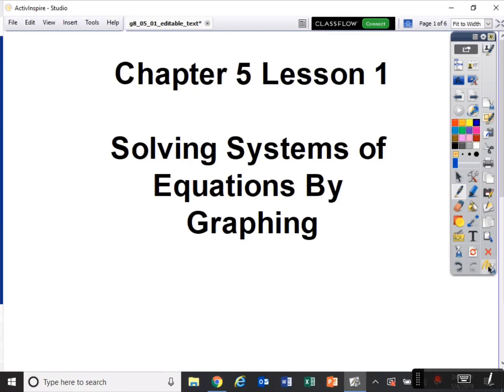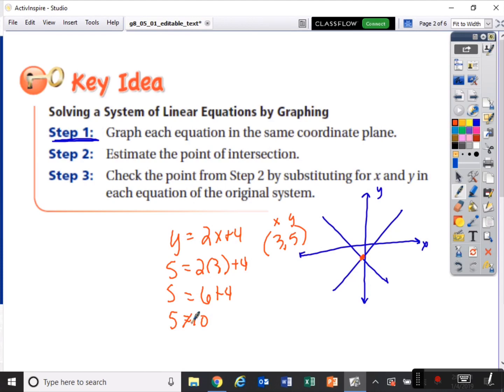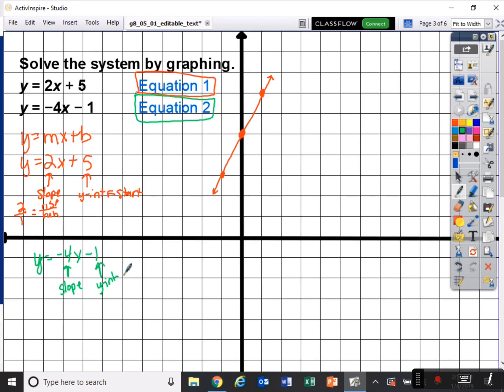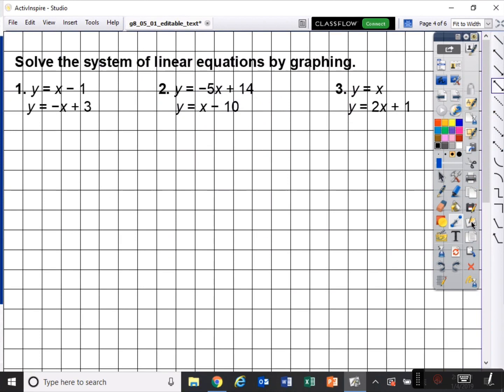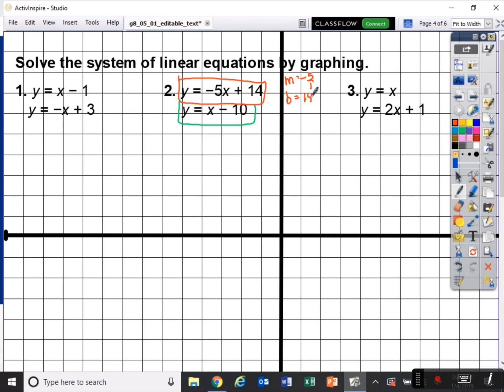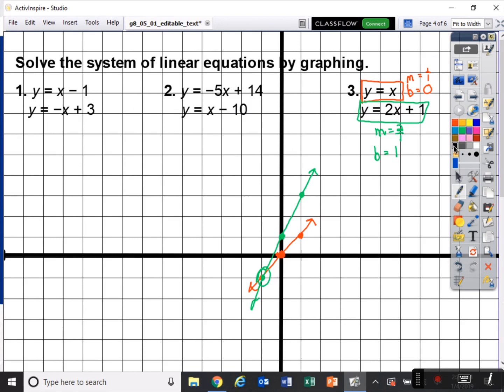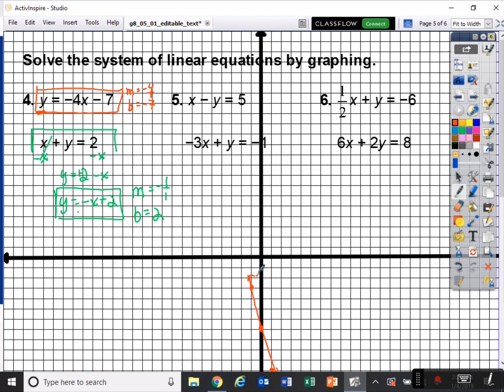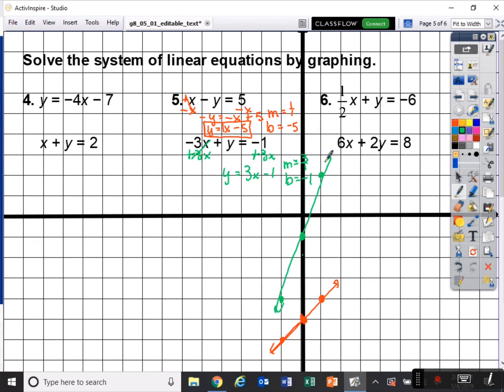Solving Systems by Graphing